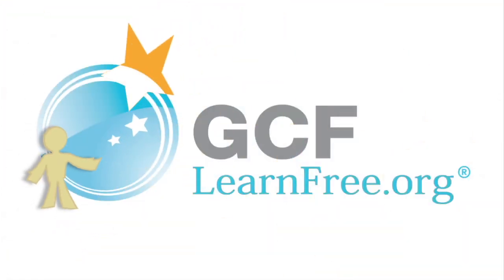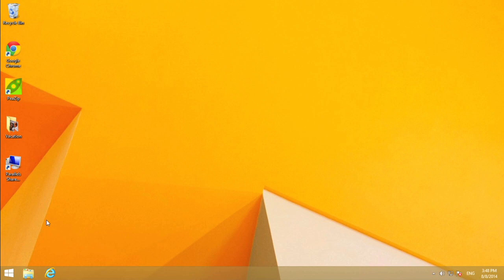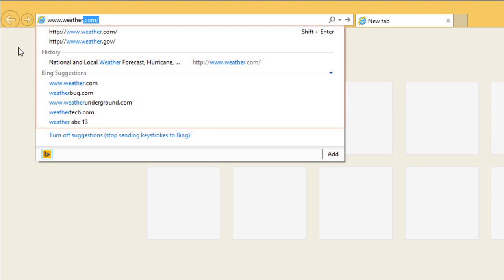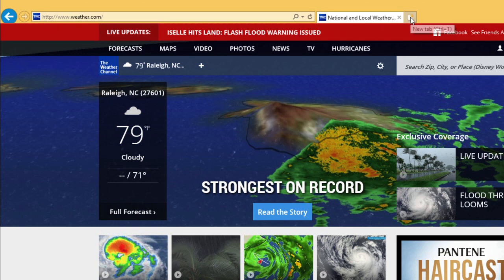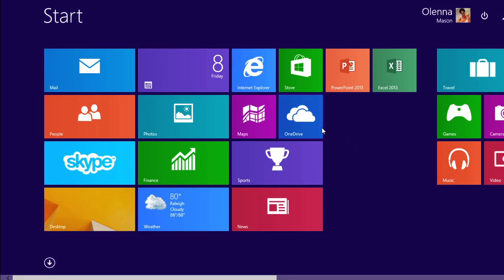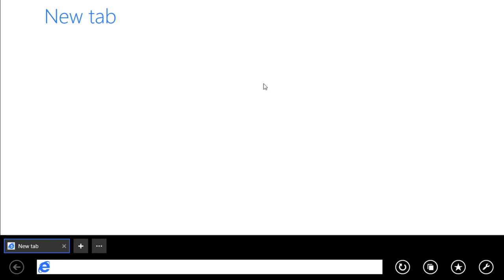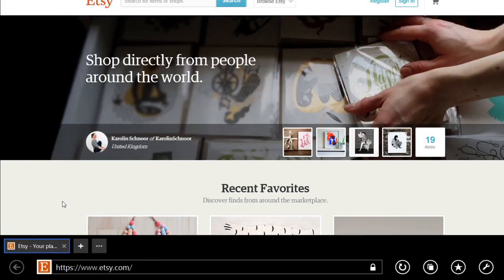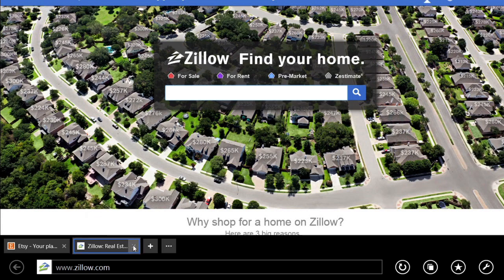Internet Explorer 11: Getting Started with Internet Explorer 11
In this video, you’ll learn more about getting started with Internet Explorer 11. for our text-based lesson.

This video includes information on:
• Getting to know Internet Explorer 11